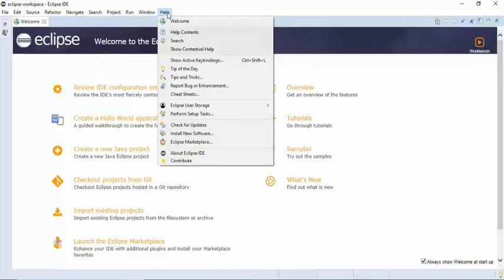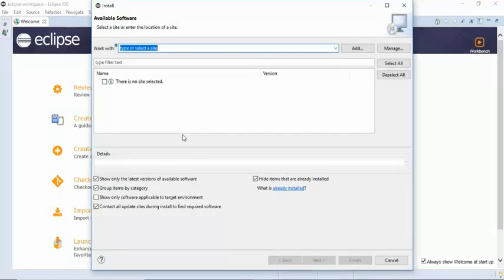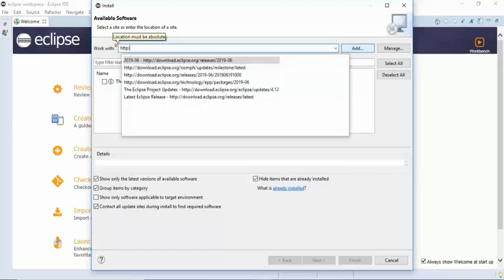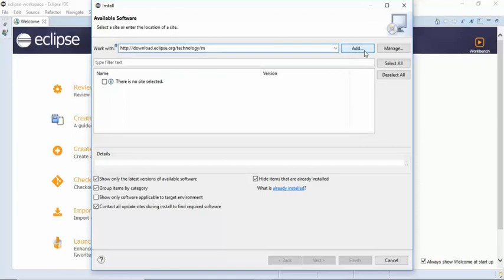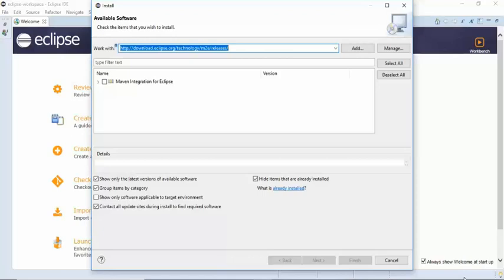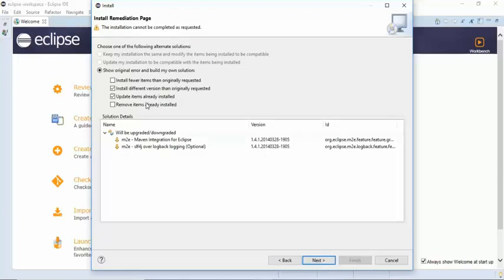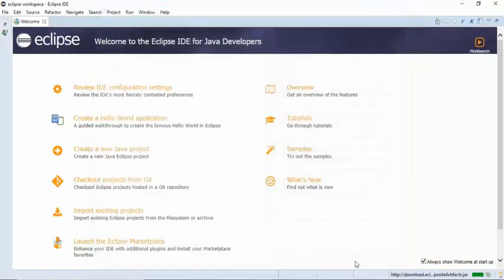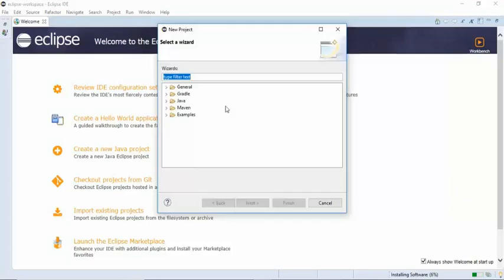How to Install Maven on Eclipse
Spring Tutorials